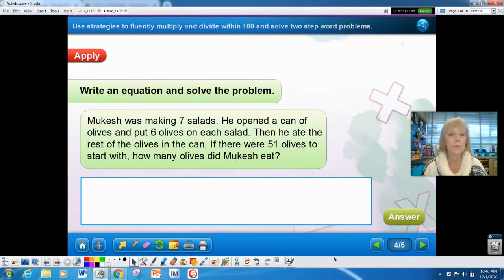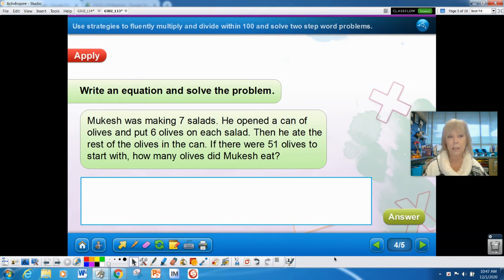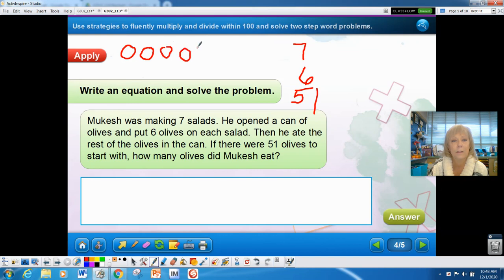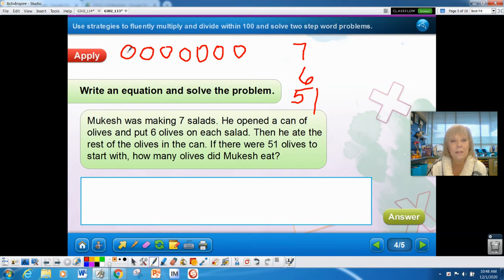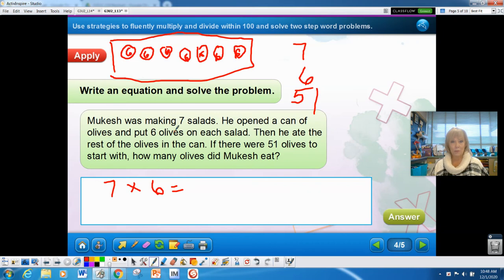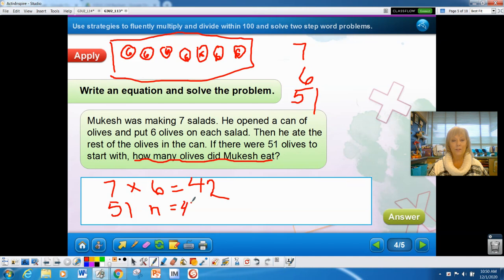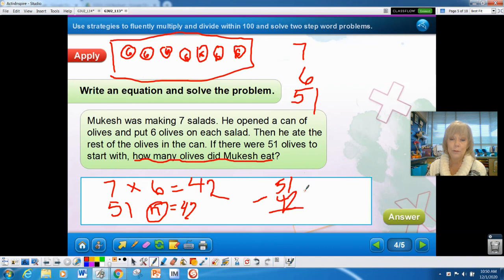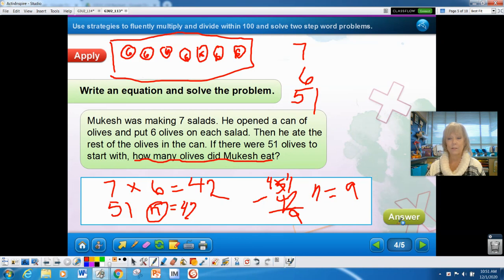15. 12/7 Lesson 13 pg 145